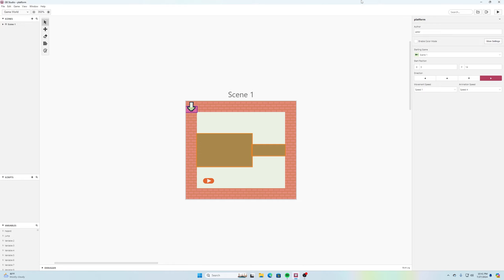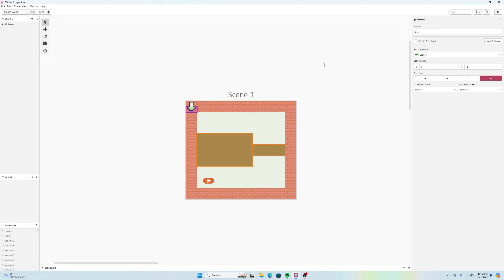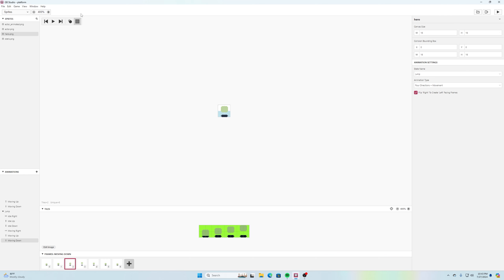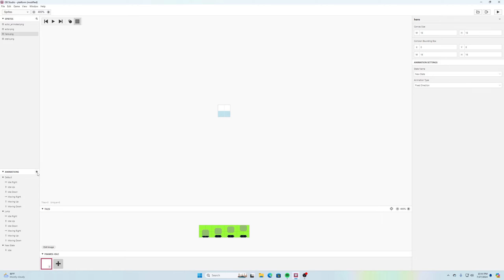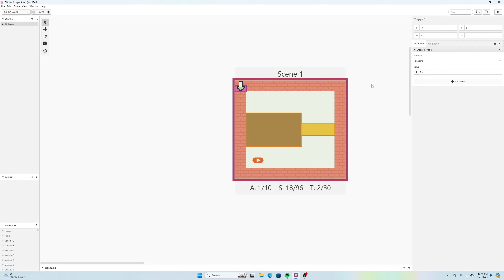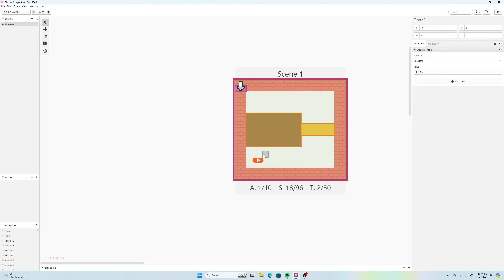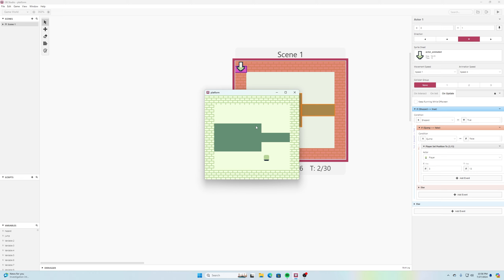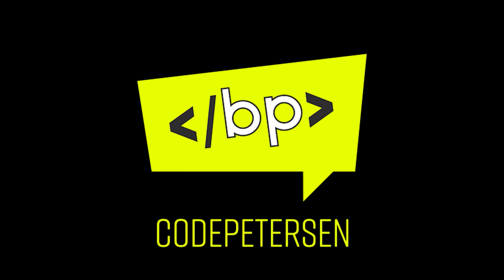GB Studio Tutorial: Top-Down 2D Platformer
How to add platformer elements to your top-down 2d Game Boy game with GB Studio!